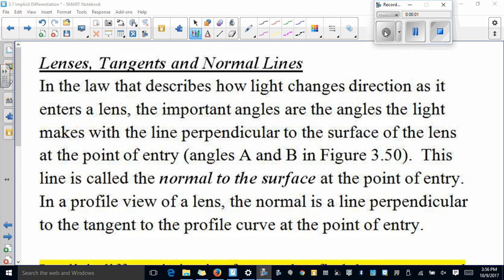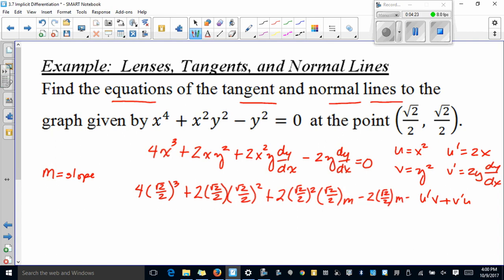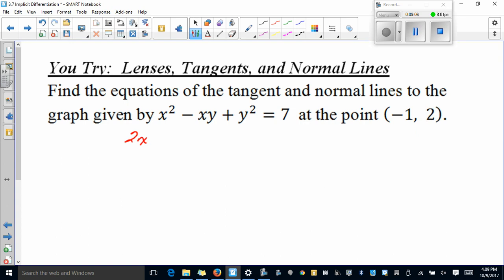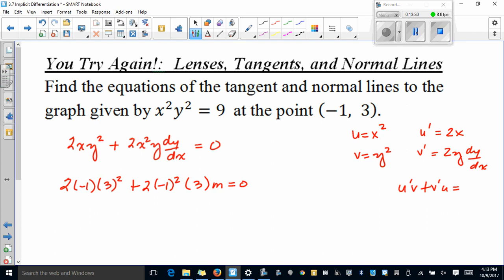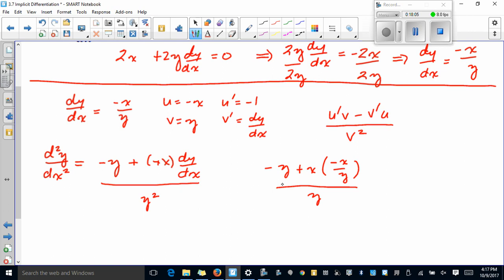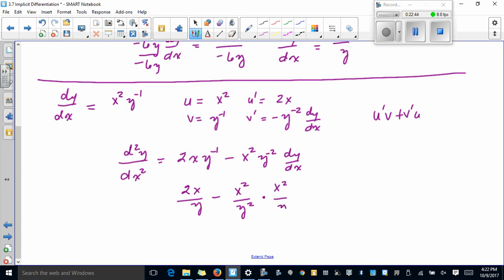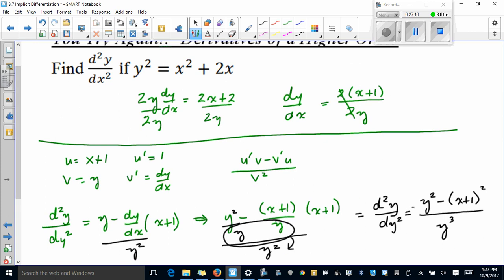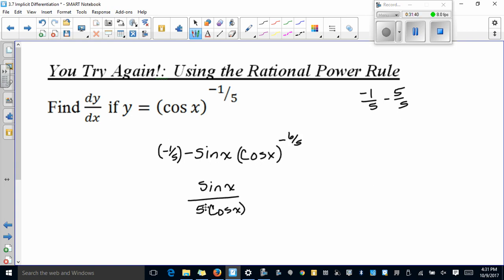Calc 3 7 Part 2 Implicit Differentiation